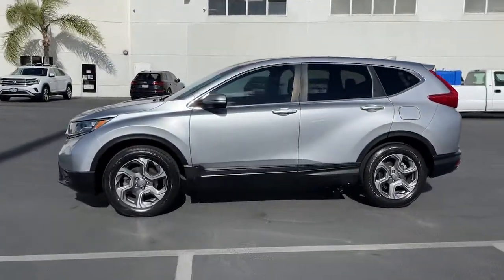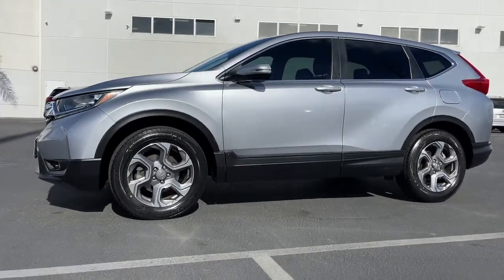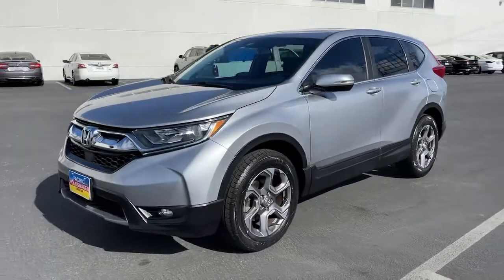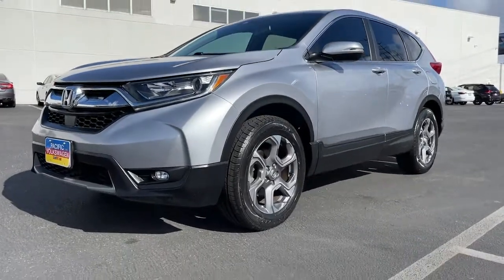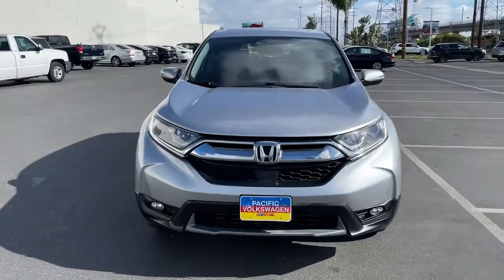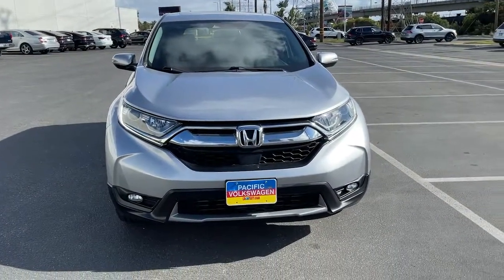2018 Honda CR-V Hawthorne CA VP23296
Lunar Silver Metallic Used 2018 Honda CR-V available in Hawthorne, California at Pacific VW.

Pacific Volkswagen
14900 Hindry Ave

Whether factory certified or not rest assured all our cars go through a 100+ point inspection Pacific Volkswagen is one of only a handful of dealerships to receive the J.D. Power Dealer of Excellence Award. We only keep highly rated cars after they are inspected by our VW trained and Certified Technicians. One of our Certified Product Specialist will happily assist you via phone email or in person. We will even bring the car to you so you may buy from the Safety and Comfort of Your Home. Our facility New and Pre-Owned inventories are being sanitized daily by a dedicated staff. Thank you. No surprises! We encourage you to come in and compare the condition of our cars with other dealers or private parties. Take advantage of our price to market strategy and stay for the outstanding customer experience.brbrbrClean CARFAX.brEX-LbrAWD CVT 1.5L I4 DOHC 16Vbrbr27/33 City/Highway MPGbrbrAwards:br * 2018 KBB.com 10 Most Awarded Brands * 2018 KBB.com Brand Image AwardsbrKelley Blue Book Brand Image Awards are based on the Brand Watch(tm) study from Kelley Blue Book Market Intelligence. Award calculated among non-luxury shoppers.  Kelley Blue Book is a registered trademark of Kelley Blue Book Co. Inc.brbrThank you for visiting our virtual Showroom. We look forward to meeting you soon. We are centrally located and easy to find. Just look for the Giant VW Sign off the 405 FWY in the South Bay at the Rosecrans exit.